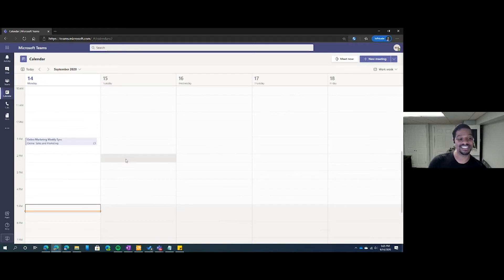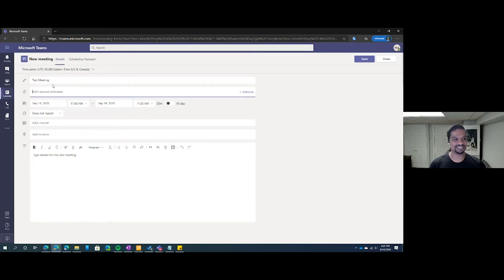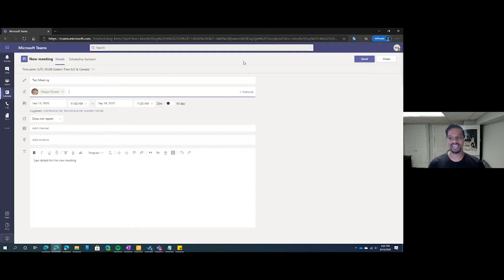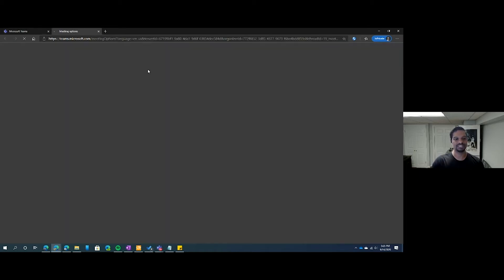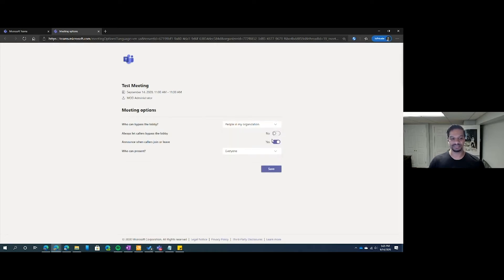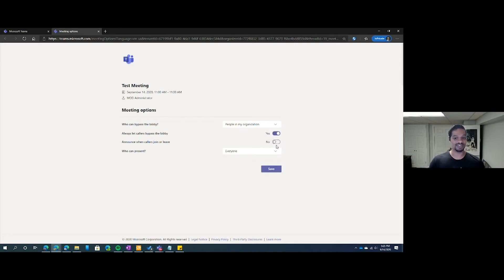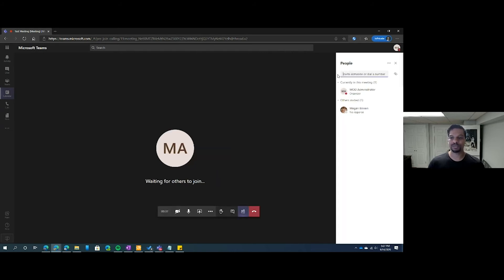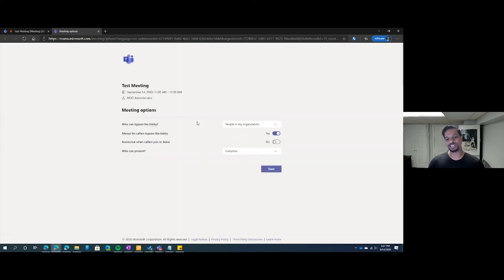How To Create a Lobby in Microsoft Teams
In his video we show you how to create a Microsoft Teams meeting lobby and other MicrosoftTeams meetings settings you might now know about.